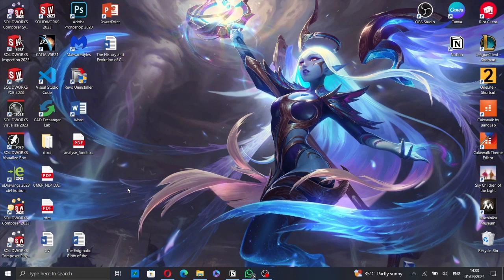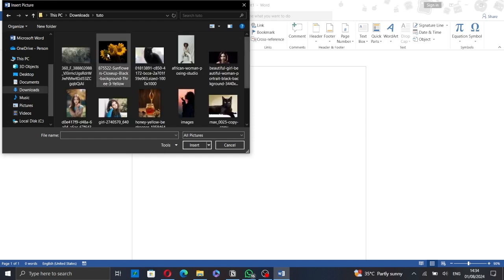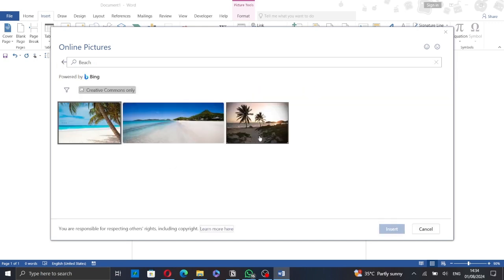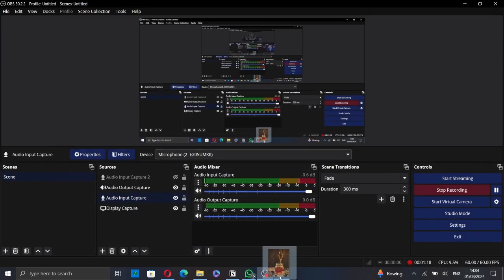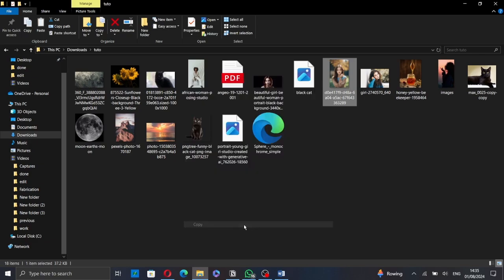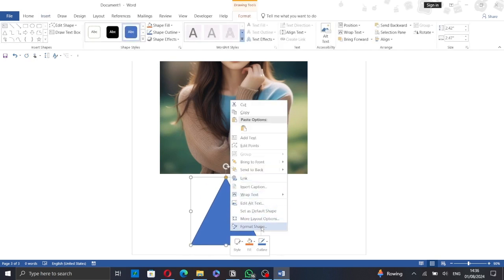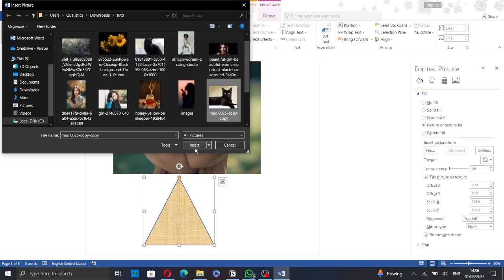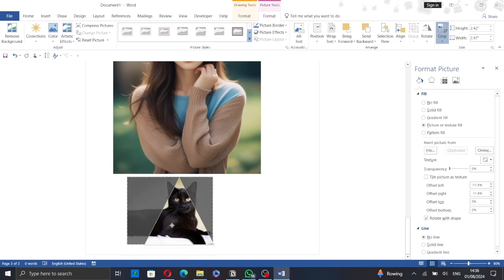How To Add Photo In Microsoft Word Tutorial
Today we talk about add photo in microsoft word,images in word,how to insert picture in word,microsoft word tips